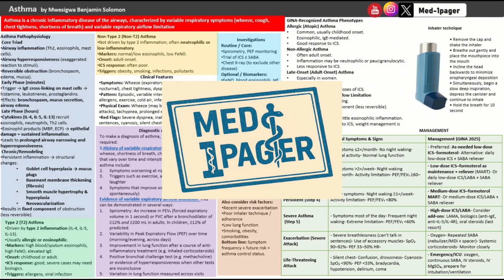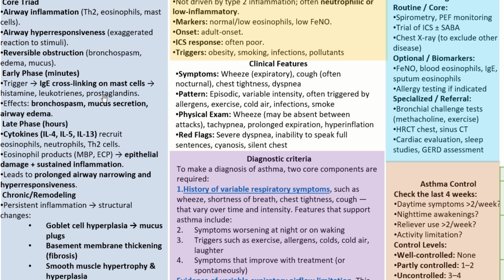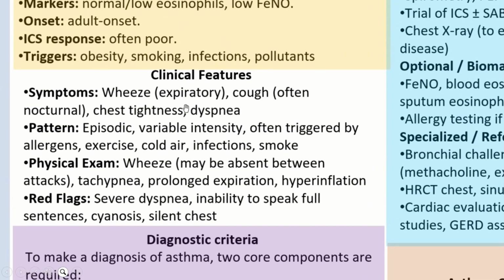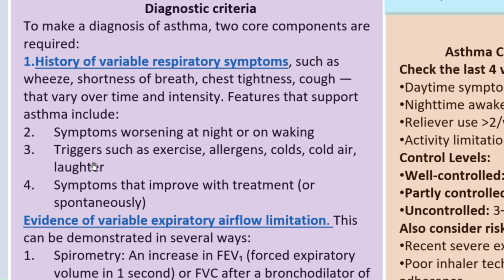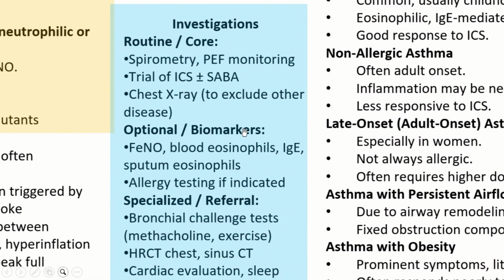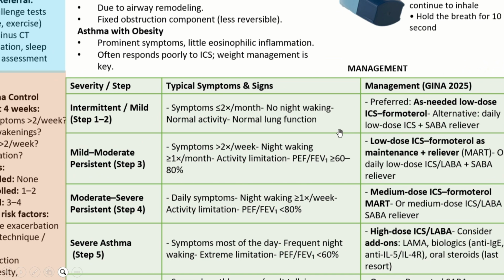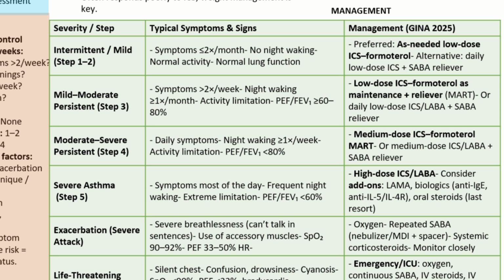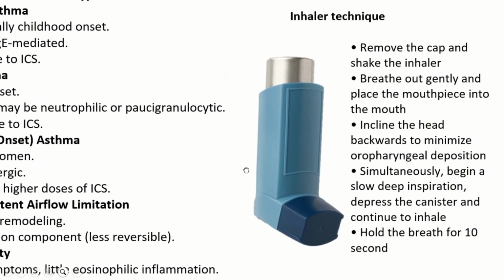Asthma: Pathophysiology, GINA Steps, Diagnosis & Management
Asthma explained for medical students: airway inflammation, bronchoconstriction, triggers, symptoms, diagnosis, spirometry, GINA treatment steps, and acute exacerbation management.

This Med 1Pager respiratory medicine video gives a high-yield approach to chronic asthma control and emergency asthma care.

Key topics covered:
- Asthma pathophysiology and triggers
- Wheeze, cough, chest tightness, and variability
- Spirometry and bronchodilator reversibility
- GINA stepwise management
- Acute severe asthma, oxygen, SABA, steroids, magnesium, and escalation